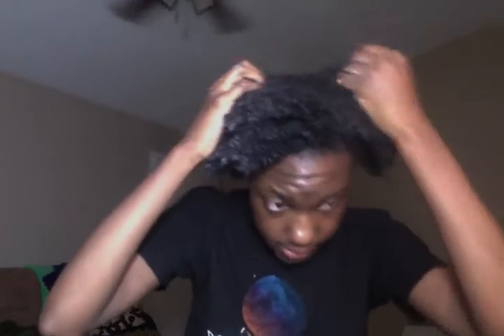Part 2 | No Gel Wash'n'Go Styling Type 4 Natural Hair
I have Type 4a/4b tightly coiled hair! It is Low Porosity with Fine strands, but VERY DENSE!

Products Used!
Cantu Shea Butter for Natural Hair Coconut Curling Cream
Castor Oil
Eco Styler Moroccan Argan Oil Gel for my Edges

About Me!

Proverbs 31:30 | John 3:30 | Luke 1:45 | Philippians 4:7 | Matthew 7:2 | Matthew 10:39 | Proverbs 31:25 | Galatians 1:10